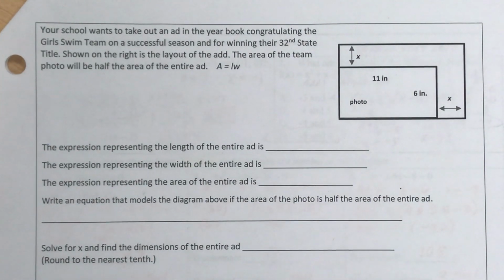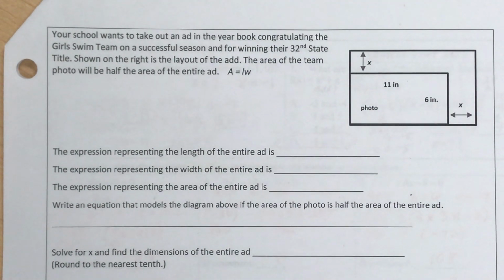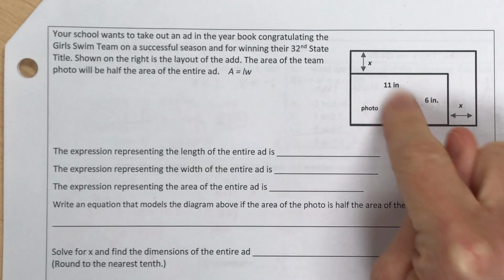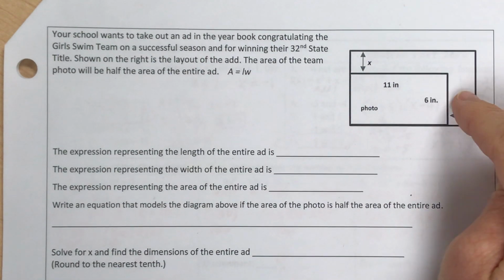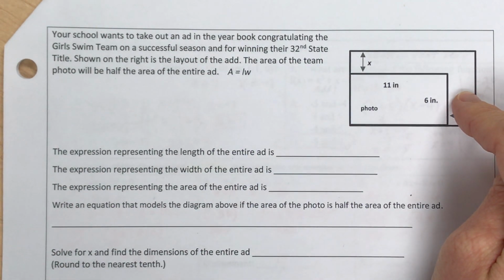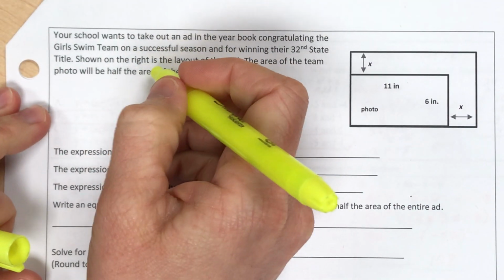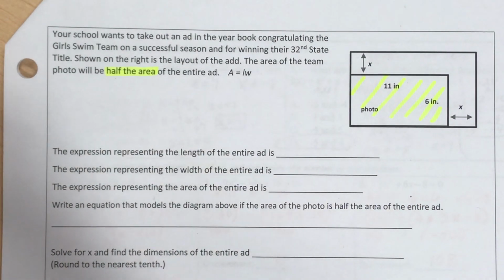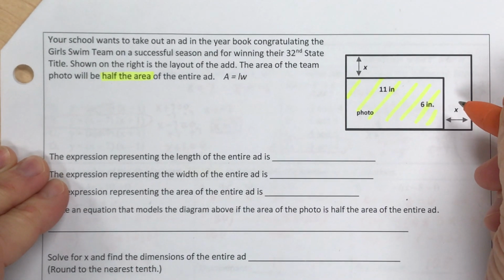Chapter 9 review packet #23 to end